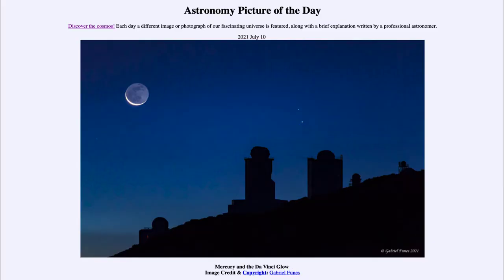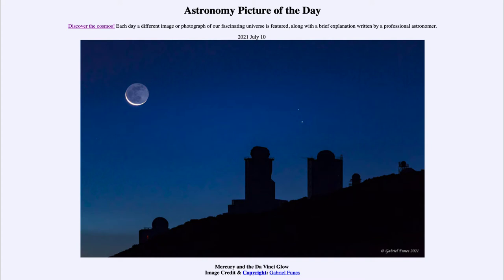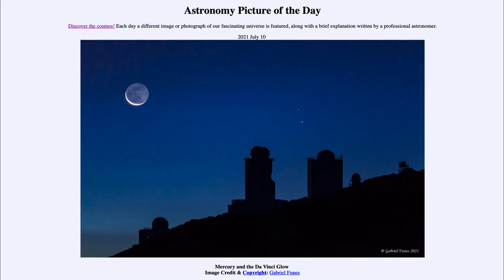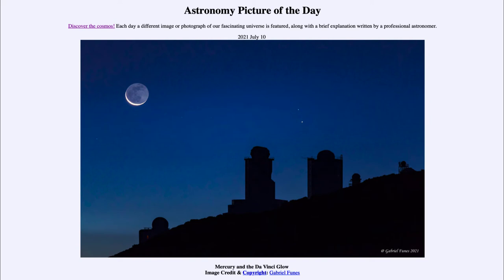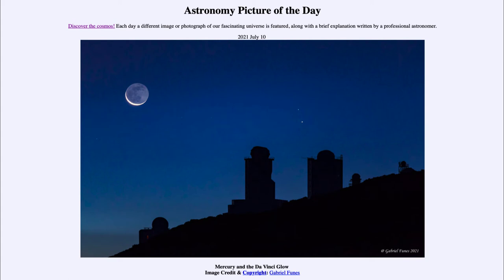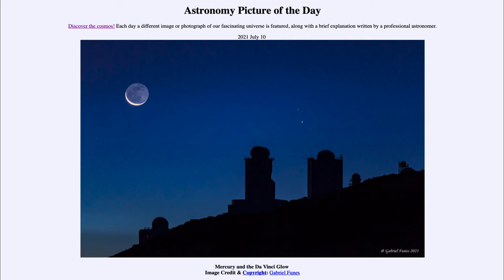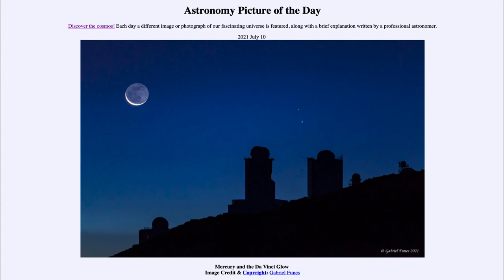2021 July 10 - Mercury and the Da Vinci Glow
In today's image, we see the thin crescent Moon as well as the planet Mercury in the sky just before sunrise in this image taken a couple of days ago.